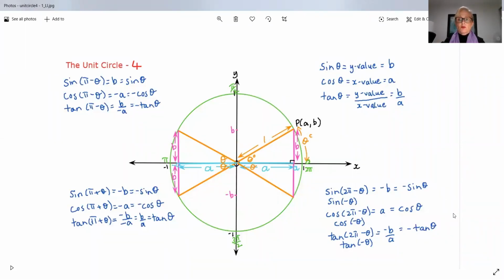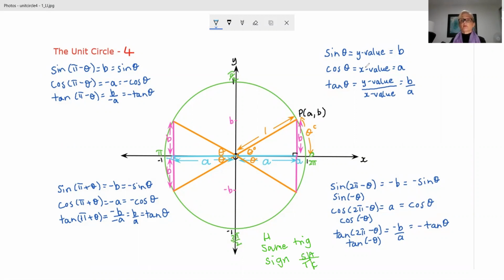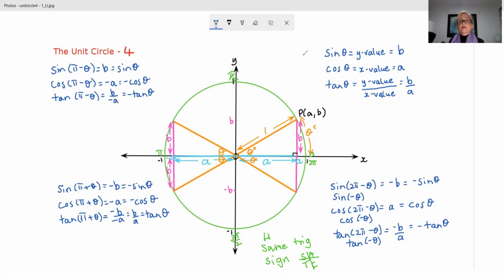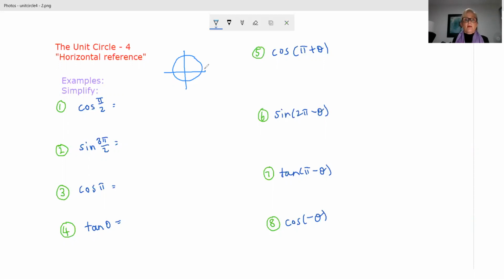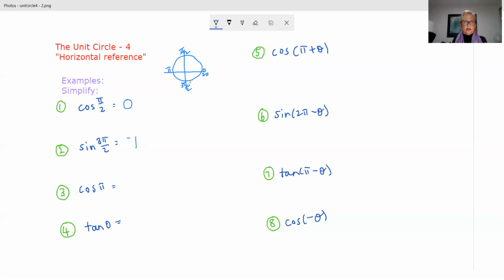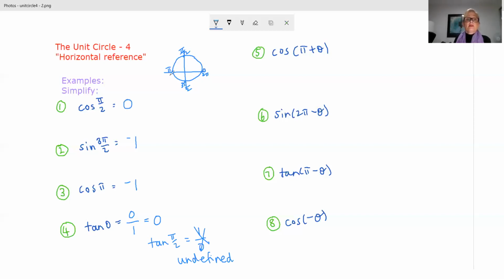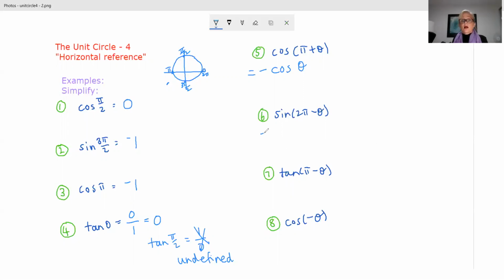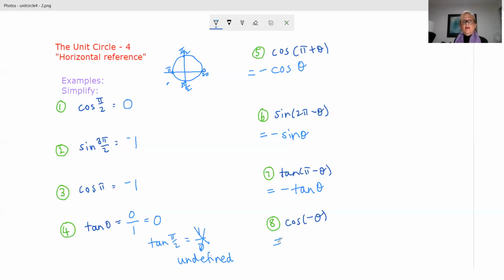The Unit Circle - 4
Trigonometry , unit circle  - horizontal reference